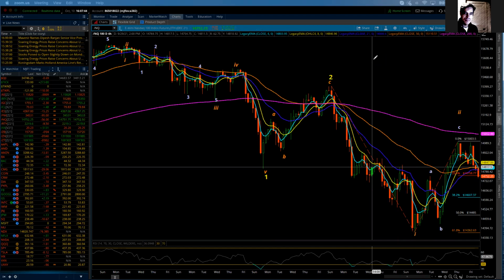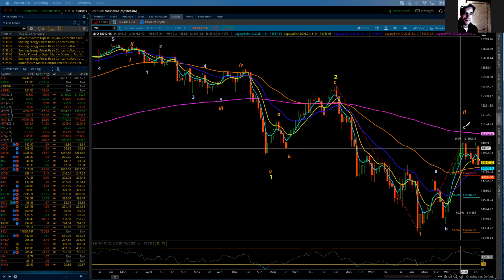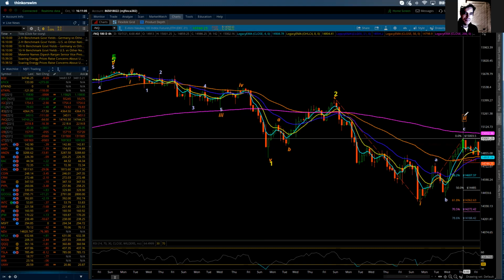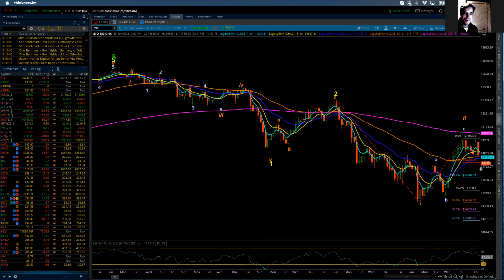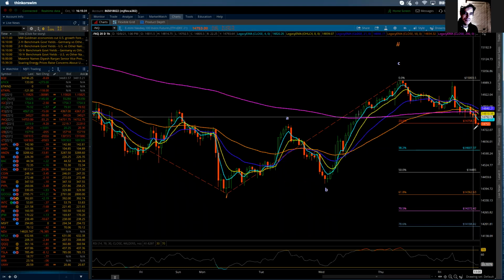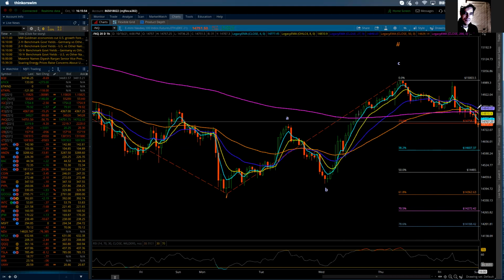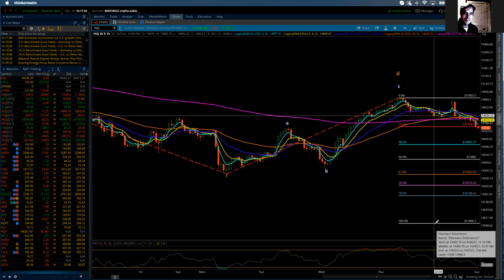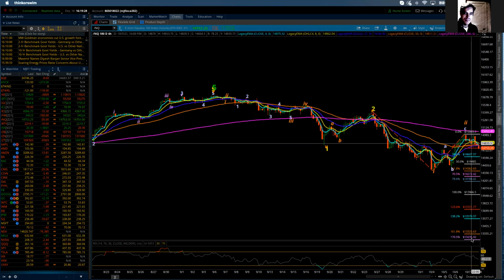NASDAQ 100 / Elliott Wave Update 10/10/2021 by Michael Filighera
Friday's trade was more range bound and put in an early attempt at mounting a challenge to Thursday's 15003 high.  Once the failure was evident the market put a pin in it and traded lower into the afternoon and then moved in a tighter range for the balance of session.  Globex initially again tried to mount a rally but again failed.  This is giving support to Thursday's high as being the completion point for the Minor wave 2 correction. Suggesting the NQ is again in the beginning stages of a 3 of 3 move -- this one being of a Minor degree into an Intermediate degree, which does translate into larger moves with stronger acceleration to the downside.  Next important level that would need to hold if an upside threat is to exist for now would be 14754 which has already been broken during today's globex session.  However, the market is bouncing a bit below and a bit above that level.  A break and then a close below this area would/should seal the deal on the top of Minor wave 2 being complete.  The larger Minor wave 3 decline should unfold over a couple of days.  I have run the extensions for the Minor 3rd wave.  Ultimately, I'm looking for Minor 3 to reach 13966 without much hesitation and then continue lower with support at 13325 to 13235 being in play.